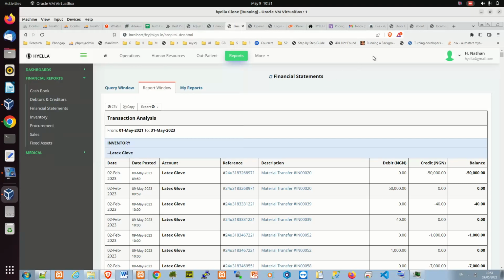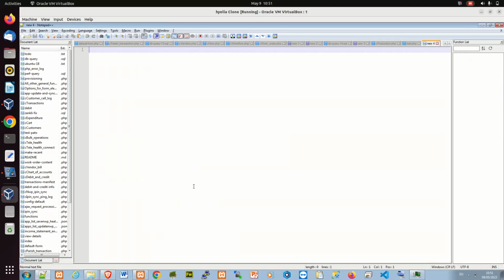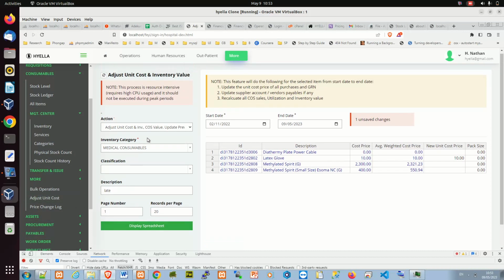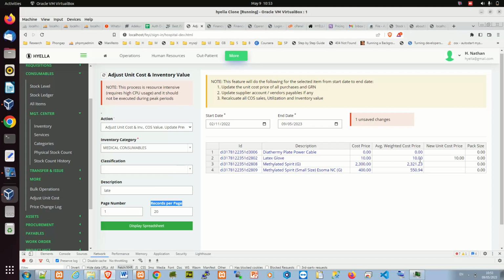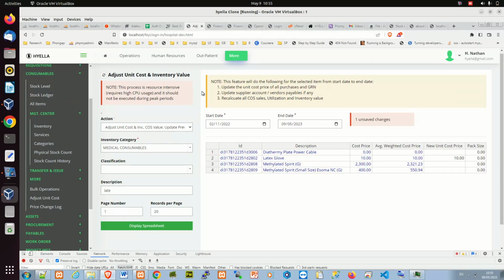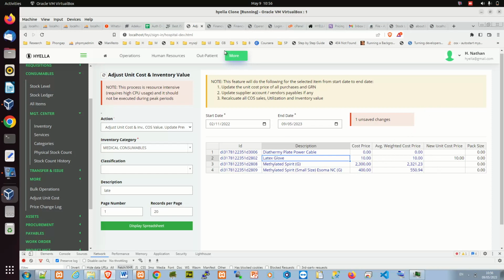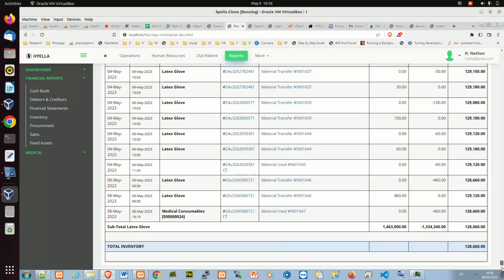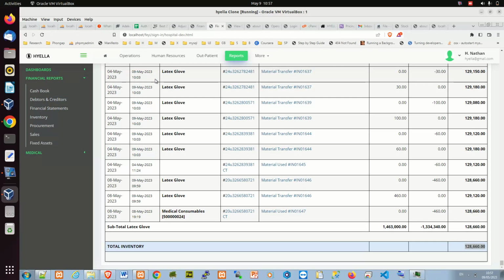Correcting Weighted Average and COS